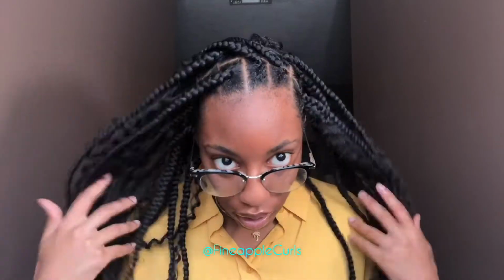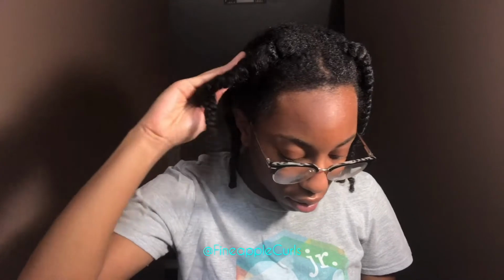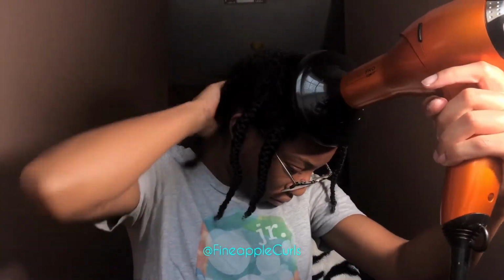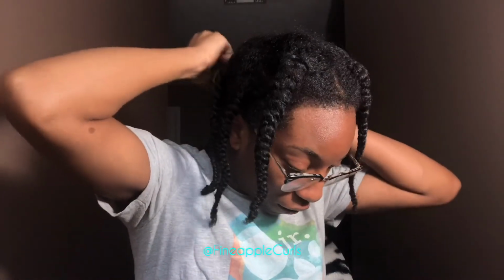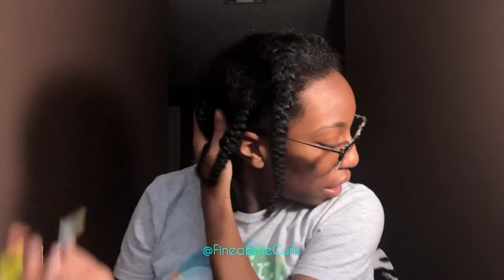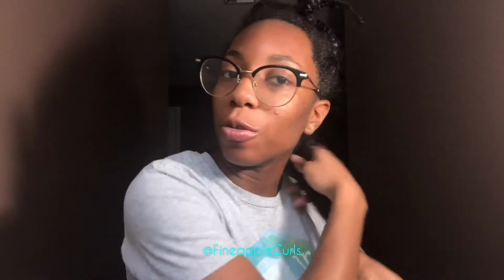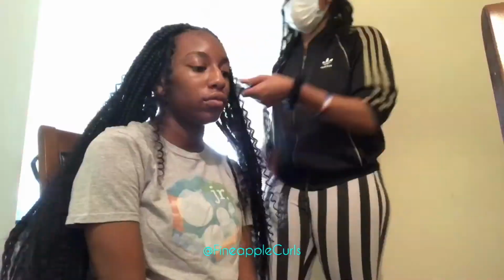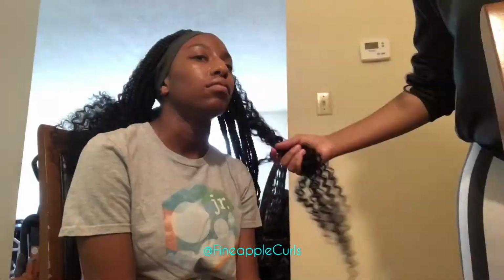GETTING MY HAIR DONE (Knotless Goddess Box Braids, an Alternative for Blowdrying, + Storytime🙈 )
So, I decided to show y'all everything I went through to get these braids, my thoughts on the outcome, and helpful tips for preparing to get your hair braided, hope y'all enjoy💜